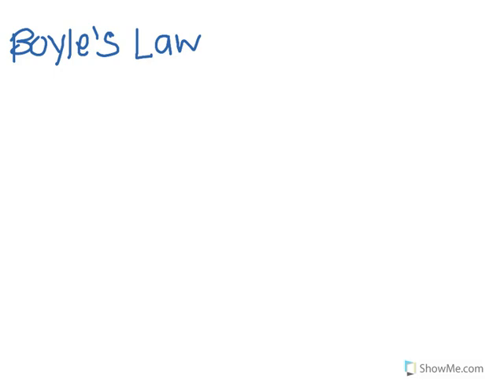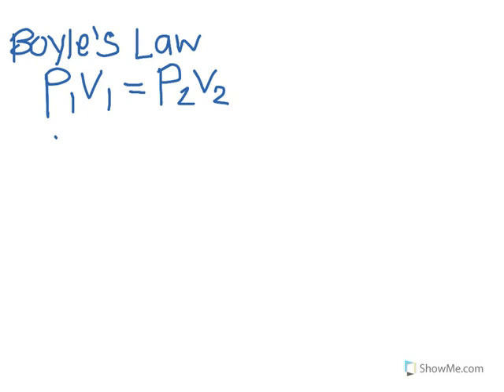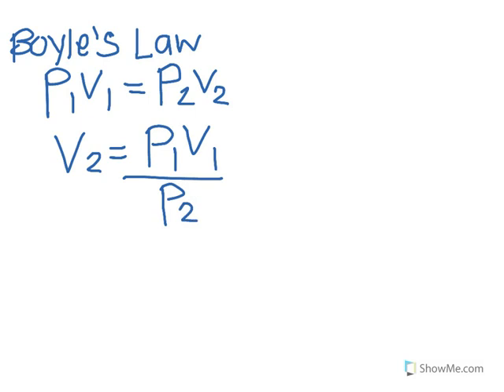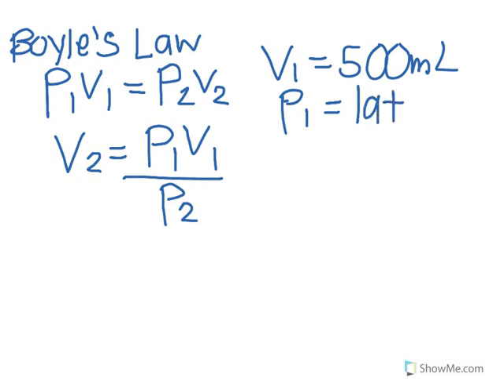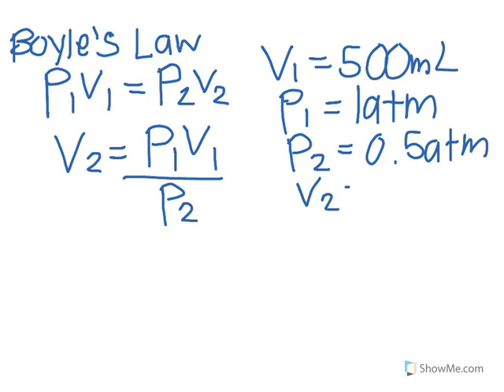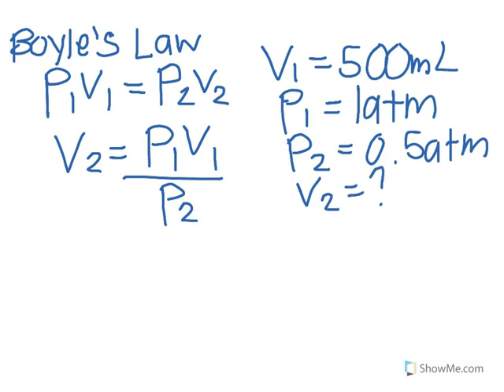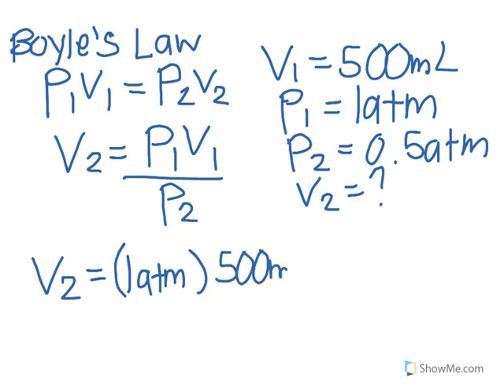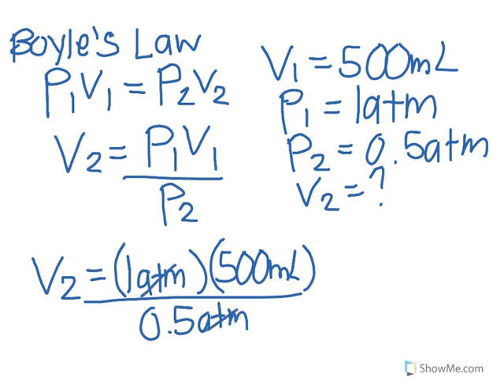Boyle's Law calculation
Quick tutorial by one of my students on how to apply Boyle's law when solving for volume or pressure of ideal gases.